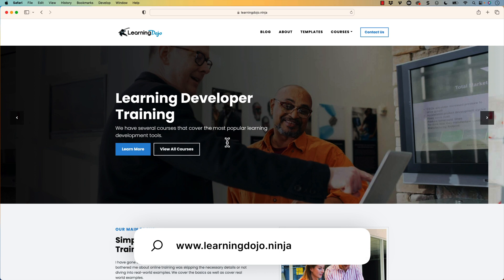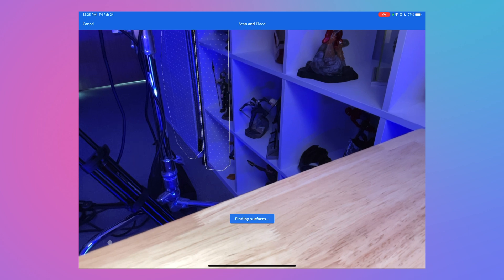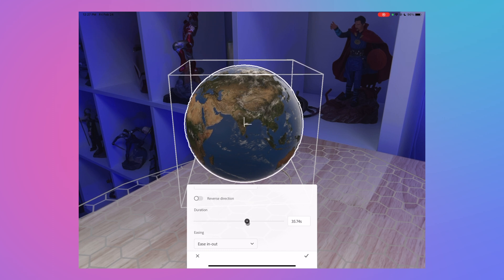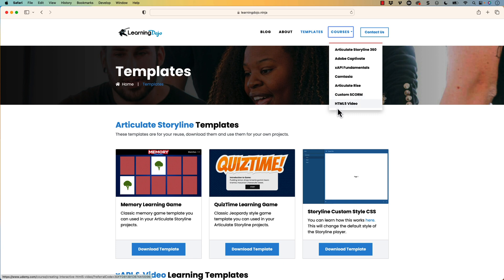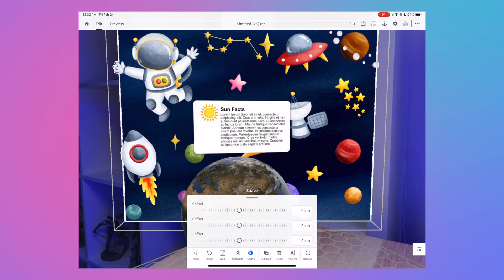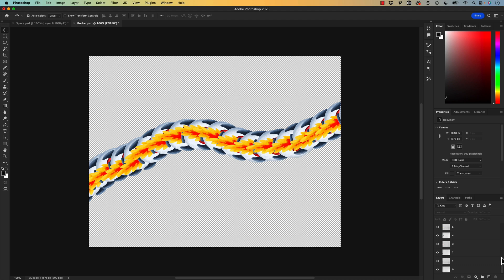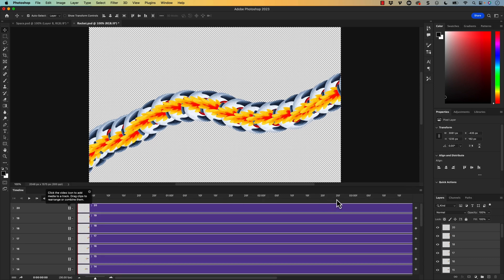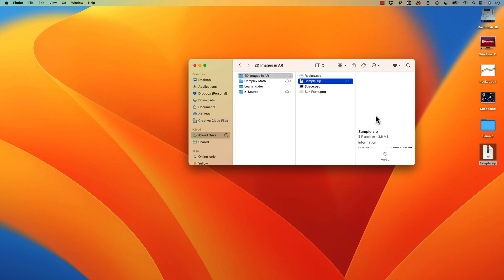How to Use 2D Images in Augmented Reality (Using Adobe Aero)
If you're looking to create immersive augmented reality experiences using 2D images, Adobe Aero is a great tool to work with. With Aero, you can easily import 2D static images, animated gifs, layered PSD files, and png sequences and bring them to life in a 3D space. Here's how you can get started:

First, import your 2D image into Adobe Aero. You can do this by selecting the "Add Asset" button in the Assets panel and then choosing your file type. Once your image is imported, you can use the editing tools in Aero to adjust its position, scale, and rotation.

Next, you can add animations to your 2D image using the behavior feature. With the behaviors, you can create animations such as fades, rotations, and scaling effects. You can also use the behaviors to create interactive animations that respond to user input, such as tap or swipe gestures.

Finally, you can add depth to your 2D images by using layers. With Aero, you can import layered PSD (Photoshop) files and then use the Layers panel to control the visibility and position of each layer. This allows you to create complex compositions that create a more immersive AR experience.

In conclusion, working with 2D images in Adobe Aero is a great way to create engaging AR experiences. By importing your static images, animated gifs, layered PSD files, and png sequences, you can add animations, interactivity, and depth to your designs. So why not give it a try and see what kind of creative AR experiences you can come up with!